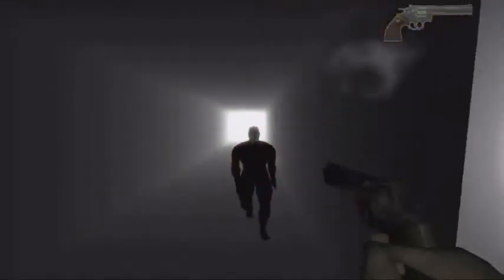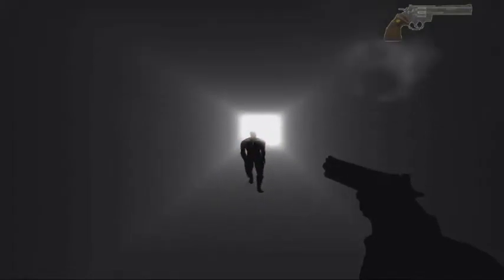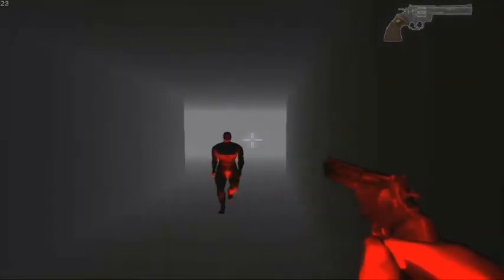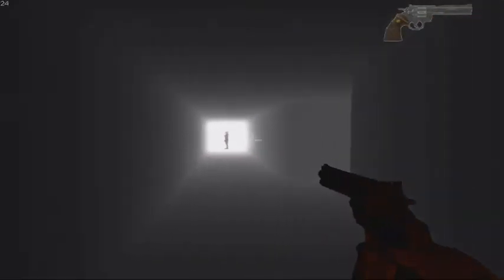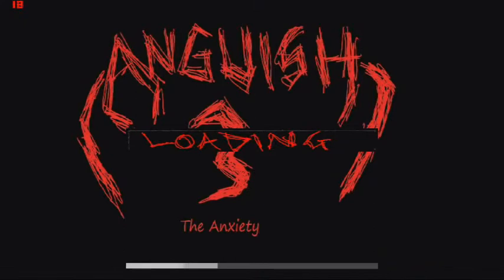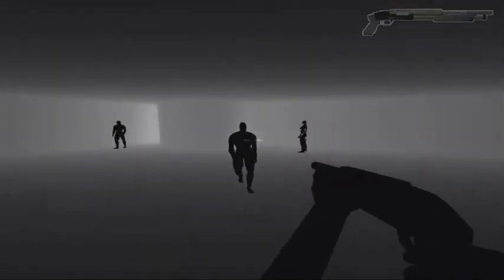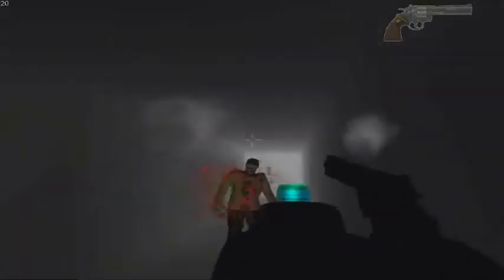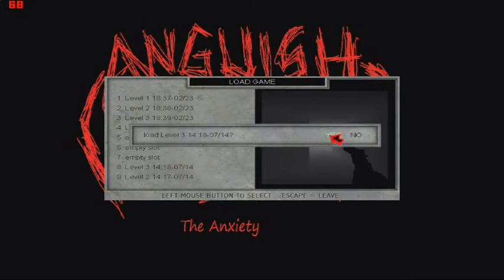Shepples' Reviews Anguish 3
Hello everybody and welcome to Shepples Reviews Anguish 3. the third and last installment in the indie horror title from Happy Frankenstein and made using the FPS Creator Engine. After reviewing the previous 2 games, which were anything but impressive to me, will this game make the series shine in some form or another? Well sit back and relax and I will tell you.